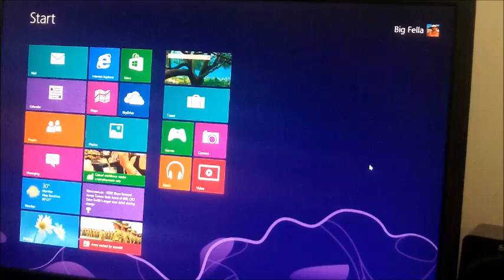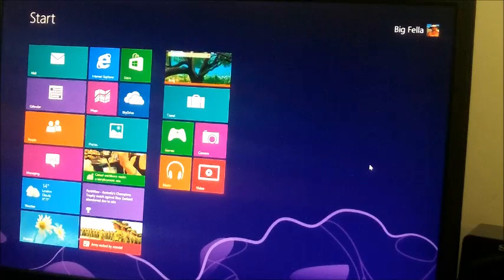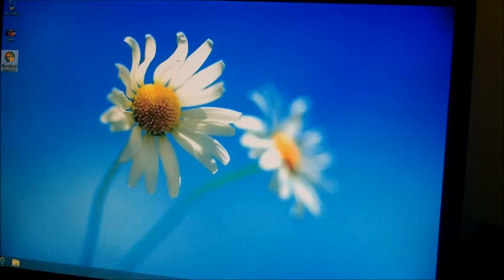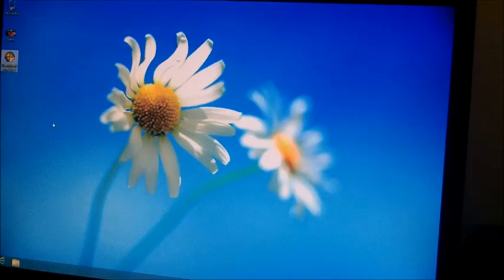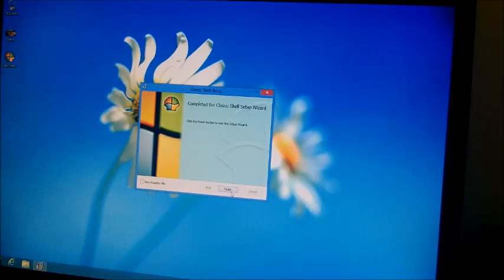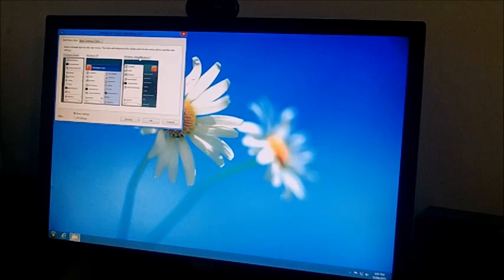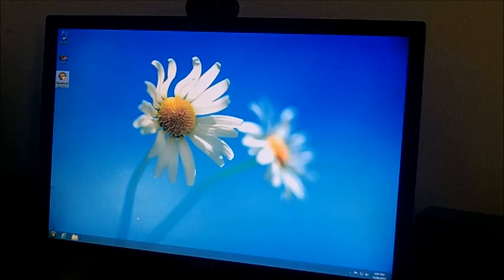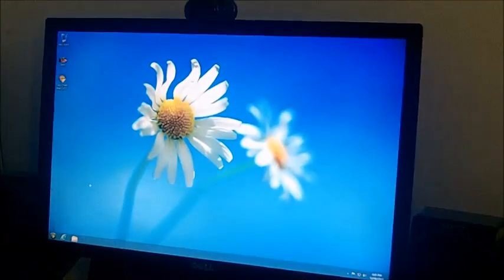Make WINDOWS 8 look like WINDOWS 7 / XP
An easy way to make windows 8 look and behave like windows 7 or even Vista / XP